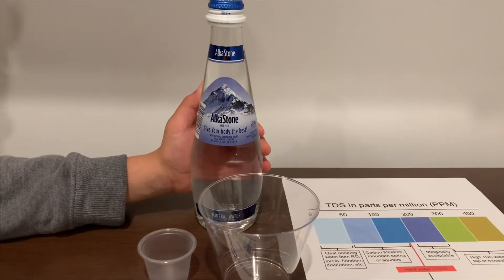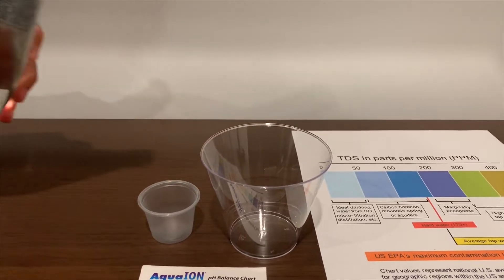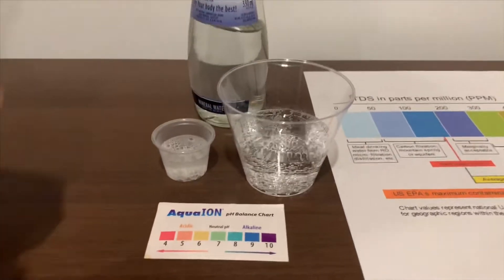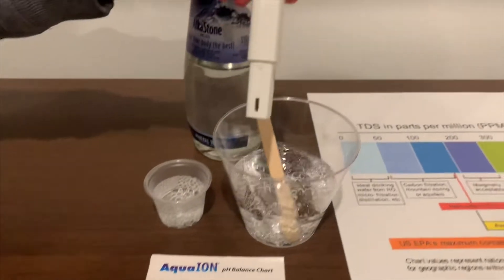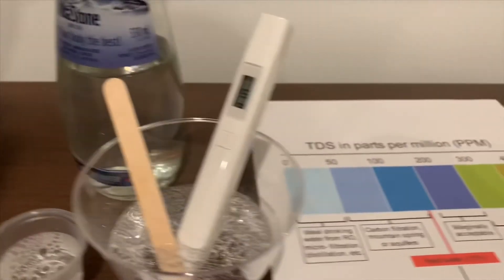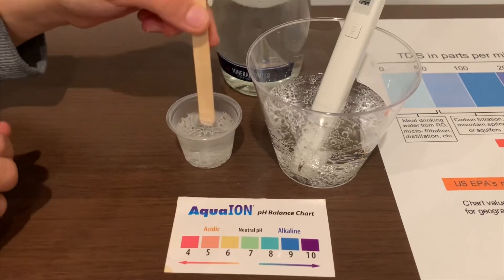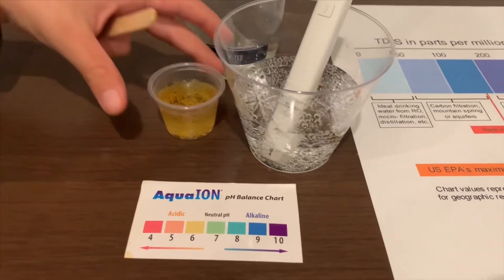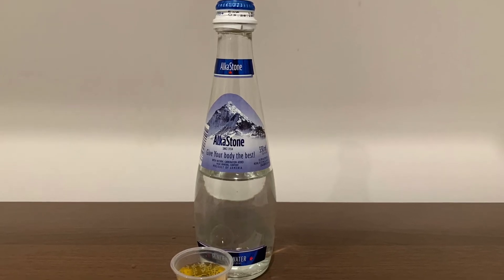AlkaStone Sparkling Mineral Water test - pH and TDS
Natural mineral water from Armenia
Results:
pH: 6.5
TDS: 800s